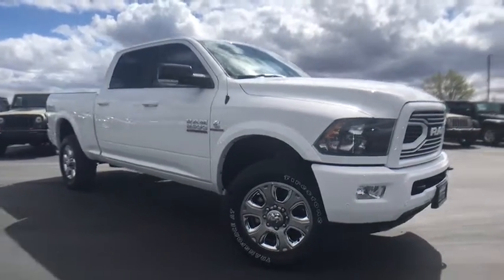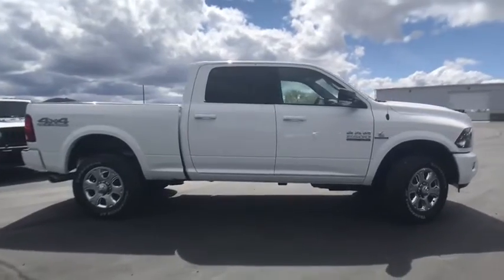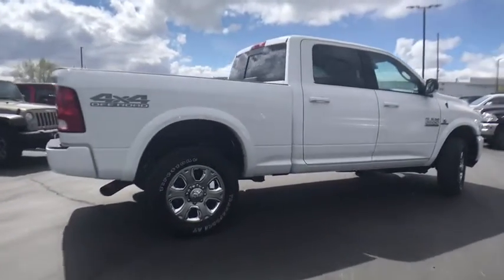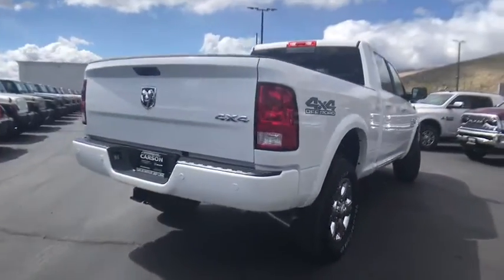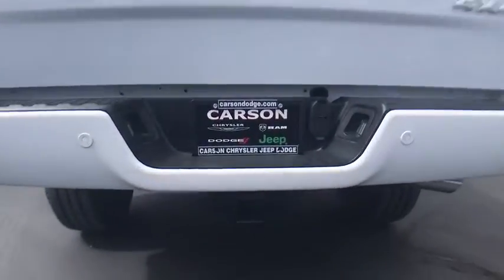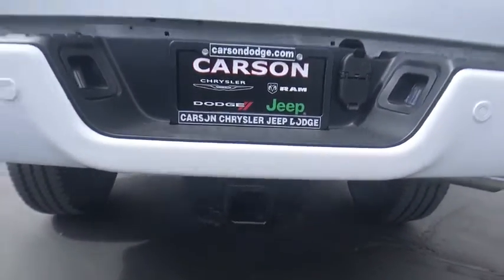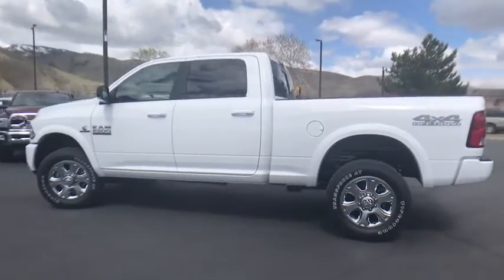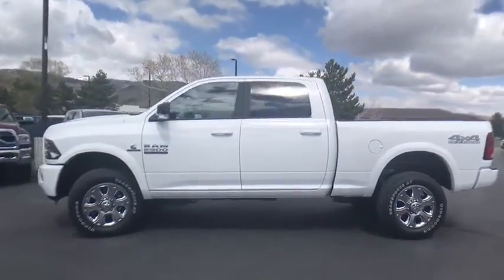2018 Ram 2500 Carson City, Dayton, Reno, Lake Tahoe, Carson valley, Northern Nevada, NV 18T7310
2018 Ram 2500 BIG HORN CREW CAB 4X4 6'4 BOX - Stock#: 18T7310 - VIN#: 3C6UR5DL0JG256913

115V Auxiliary Power Outlet,180 Amp Alternator,3.42 Axle Ratio,40/20/40 Split Bench Seat,50 State Emissions,Anti-Spin Differential Rear Axle,Auto Dim Exterior Mirrors,Big Horn Badge,Big Horn Regional Package,Black Headlamp Bezels,Black Painted Exterior Mirrors,Black Power Fold-Away Mirrors,Black Ram Head Tailgate Badge,Body Color Door Handles,Body Color Fender Flares,Body-Color Grille w/RAM,Bright/Bright Billets Grille,Bucket Seats,Center Hub,Charge Only Remote USB Port,Cloth 40/20/40 Sport Bench Seat,Cloth Bucket Seats,Cummins Turbo Diesel Badge,Current Generation Engine Controller,Diesel Exhaust Brake,Electronically Controlled Throttle,Engine: 6.7L I6 Cummins Turbo Diesel,Exterior Mirrors Courtesy Lamps,Exterior Mirrors w/Supplemental Signals,Flat Black 4x4 Badge,Flat Black 5.7L Hemi Badge,Flat Black Ram 2500 Badge,Fog Lamps,Folding Flat Load Floor Storage,Front & Rear Rubber Floor Mats,Front Armrest w/Cupholders,Front Center Seat Cushion Storage,Front Performance Tuned Shock Absorbers,Full Length Upgraded Floor Console,GVWR: 10,000 lbs,Heated Front Seats,Heated Steering Wheel,High Back Seats,Highline Door Trim Panel,Hill Descent Control,Instrument Panel Premium Bezel,LED Interior Lighting,Leather Wrapped Steering Wheel,Off Road Package,Offroad Decal,Painted Front Bumper,Painted Rear Bumper,ParkSense Front/Rear Park Assist System,Power 10-Way Driver Seat,Power Adjust 10-Way Driver Seat,Power Folding Mirrors,Power Lumbar Adjust,Premium Cloth 40/20/40 Bench Seat,Quick Order Package 2FZ Big Horn,RAM Active Air,Rear 60/40 Split Folding Seat,Rear Performance Tuned Shock Absorbers,Remote Start System,Selective Catalytic Reduction,Sport Appearance Group,Steering Wheel Mounted Audio Controls,Storage Tray,Tip Start,Tires: LT285/60R20E OWL On/Off Road,Tow Hooks,Transfer Case Skid Plate Shield,Transmission: 6-Speed Automatic,Underhood Lamp,Wheels: 18' x 8.0' Polished Aluminum